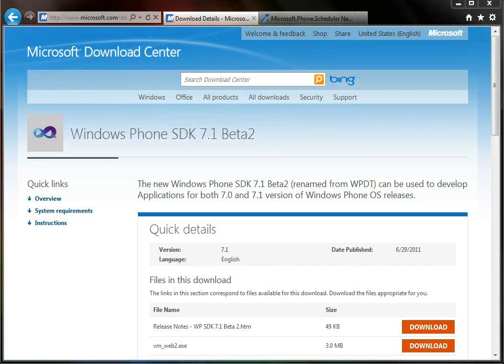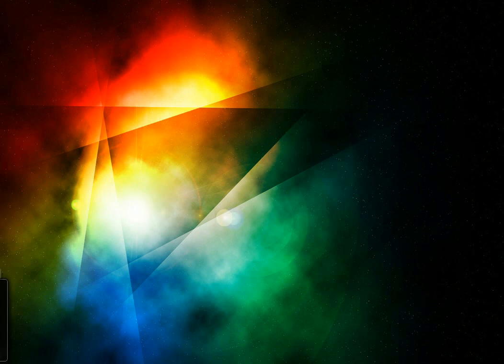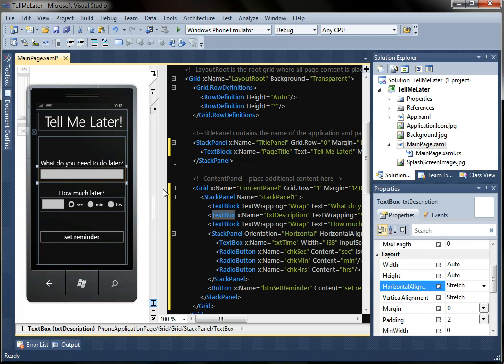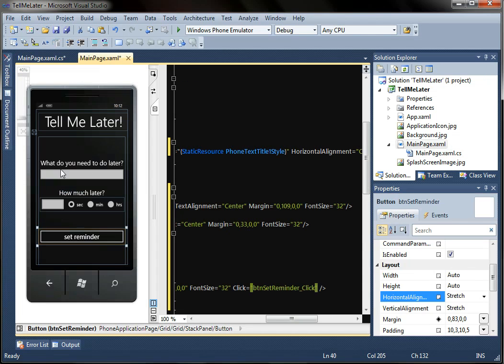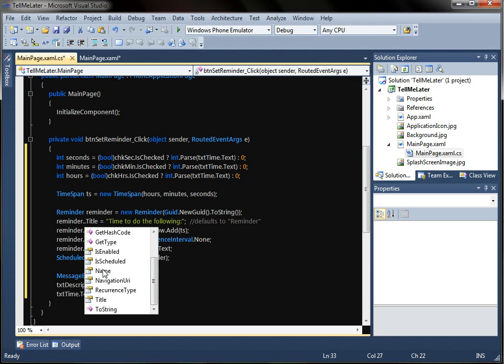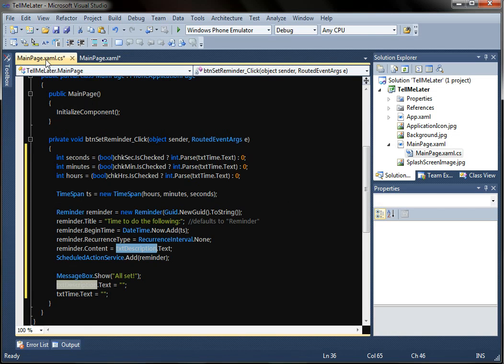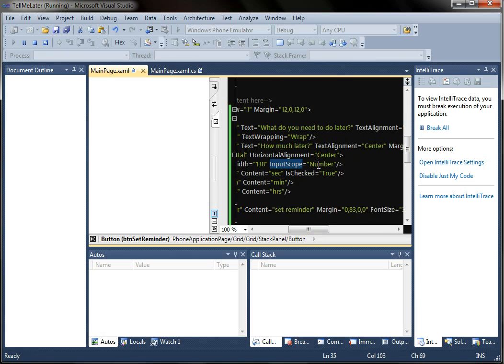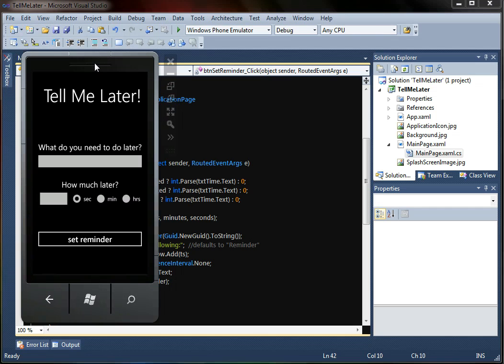WP7 Mango Tutorial - Reminders (Yalla Apps)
A simple tutorial to showcase one of the new functions available to Windows Phone developers in the new Mango release (using Windows Phone SDK 7.1 Beta2).  It shows how to add "Reminder" functionality to your apps, to schedule reminders that will pop up even when your app isn't running.